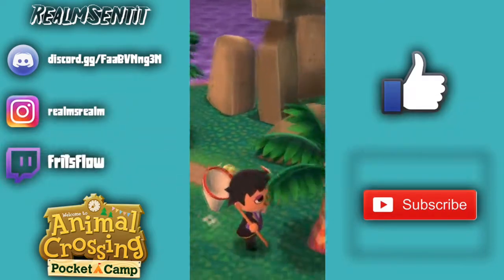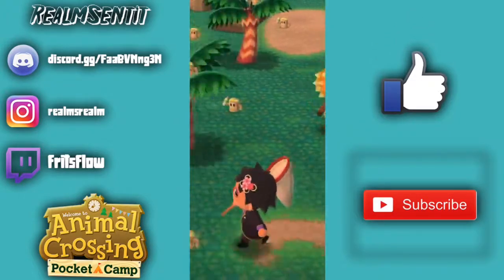Animal Crossing: Pocket Camp ULTIMATE Bug Catching Guide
Today's video is a massive bug catching  guide for new and some-what experienced players, If you don't play the game or are experienced you don't need to watch this video however the view is appreciated.

  Music
→ RUDE - Eternal Youth
→Background Beat
→ Lil Baby - The Bigger Picture